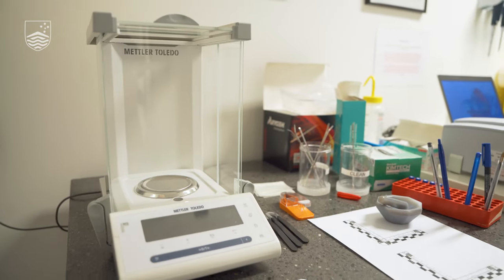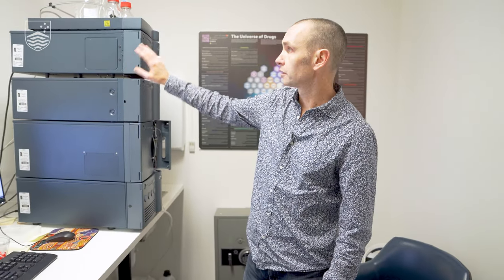Behind the chemistry of Australia's first fixed-site pill testing service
Here’s what it is like to get pills tested by ANU chemist Professor Malcolm McLeod at the CanTEST Health and Drug Checking facility.

Drug checking or pill testing aims to reduce the potential harms of drug use by providing accurate and timely information on what substances contain to the people who intend to use them. It is also an effective way to monitor the drug market.

The CanTEST Health and Drug Checking Service is Australia’s first fixed-site service and provides free, confidential health and harm reduction information direct to the public. Operated by Directions Health Services in collaboration with Canberra Alliance for Harm Minimisation and Advocacy, Pill Testing Australia, and funding from ACT Health, CanTEST is receives technical support from researchers at the Research School of Chemistry, ANU.